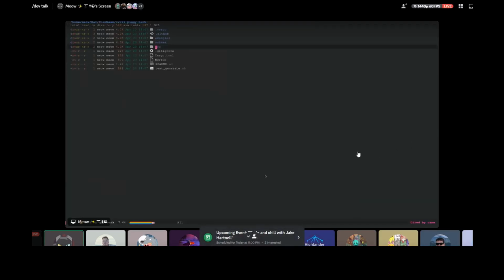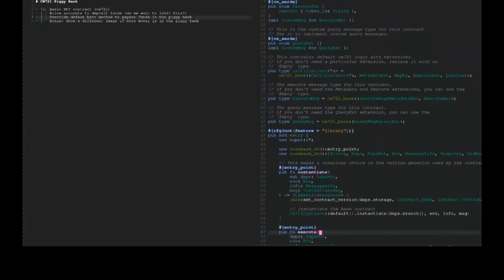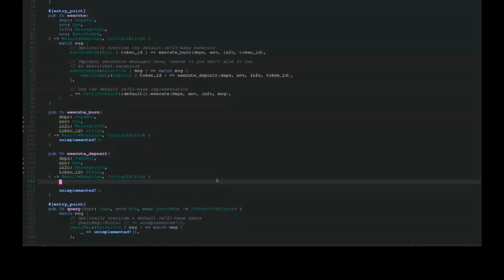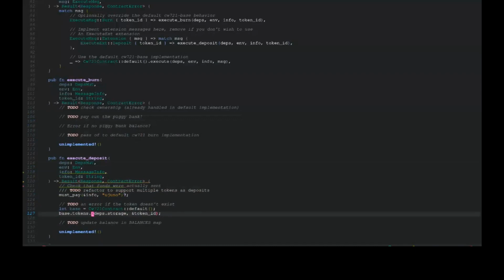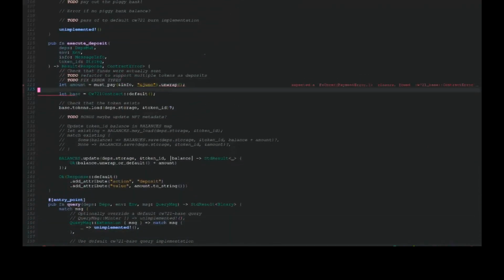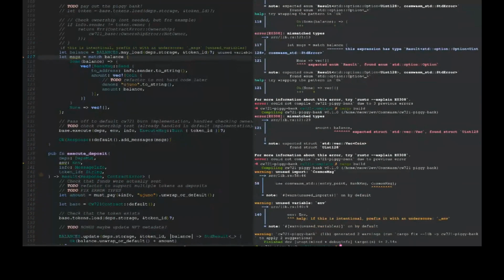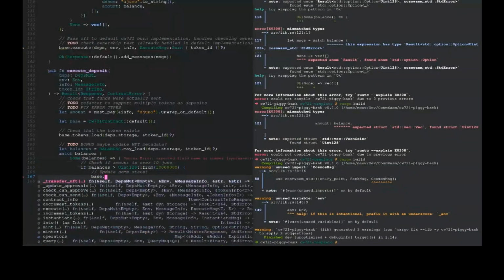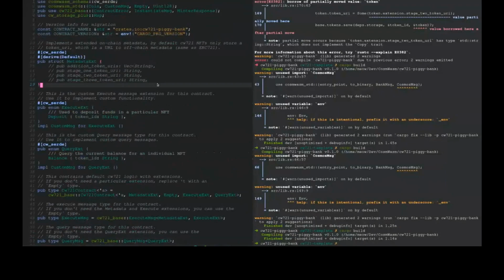Junoversity: Code n Chill - Episode 1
Are you a Rust developer looking to build cool projects on Juno using CosmWasm? Do you want to learn how to create custom NFT contracts with some custom logic in it? Then you're in the right place! Juno Comms is now sharing a Smart contract tutorial series called Code and Chill that will walk you through the steps of building your own NFT contract.

In this series, you'll learn everything you need to know about building custom NFT contracts using Rust and the Cargo Generate tool. You'll be able to follow along with the instructor and build your own NFT contract from scratch, implementing custom logic to suit your specific needs.

The series is designed for Rust developers who are looking to get started with smart contract development. Whether you're a beginner or an experienced developer, you'll find something to learn in this series. The instructor will guide you through each step of the process, starting with the basics and working up to more advanced topics.

The series is divided into several episodes, each of which covers a specific topic in detail. The first few episodes will cover the basics of smart contract development and introduce you to the tools and technologies you'll be using throughout the series. You'll learn how to set up your development environment, install the necessary tools and dependencies, and create your first smart contract.

Once you've got the basics down, the series will dive deeper into more advanced topics. You'll learn how to create custom logic for your NFT contracts, implement deposit and withdrawal functionality, and override default methods to suit your specific needs. You'll also learn how to implement query functionality to show how many funds are in your NFT contract and create a bonus feature that shows a different image as more money is deposited.

Throughout the series, the instructor will provide plenty of examples and code snippets to help you understand the concepts being covered. You'll also have the opportunity to ask questions and get feedback from the instructor and other members of the Juno community. By the end of the series, you'll have the skills and knowledge you need to create your own custom NFT contracts and build cool projects on Juno.

So if you're a Rust developer looking to get started with smart contract development, or if you're just curious about what it takes to build custom NFT contracts, be sure to check out Code and Chill from Juno Comms. With its easy-to-follow tutorials, comprehensive coverage of key topics, and friendly community of developers, this series is the perfect place to start your journey into smart contract development.